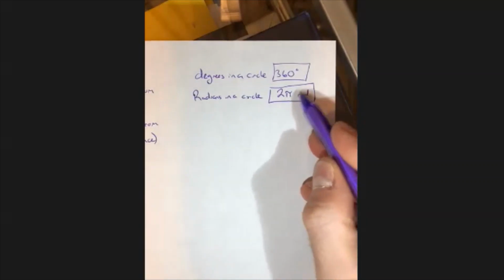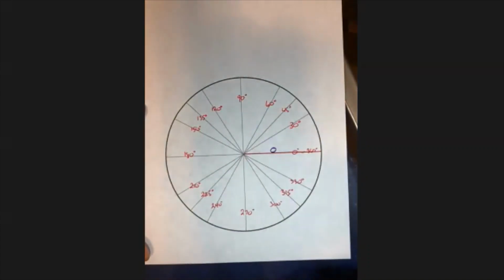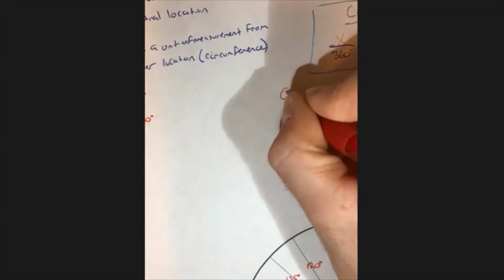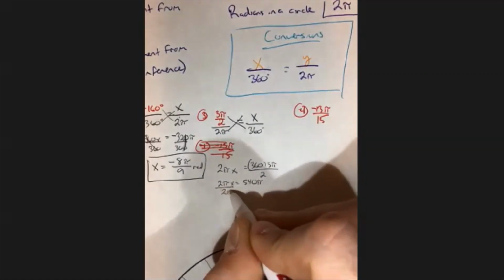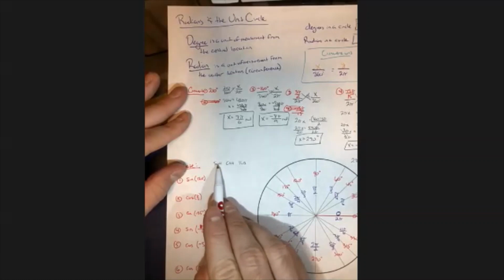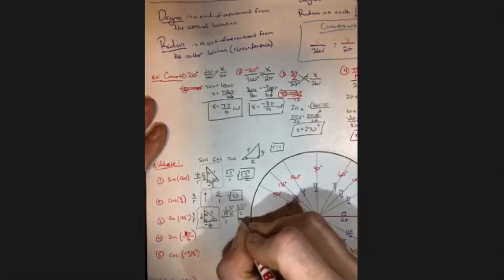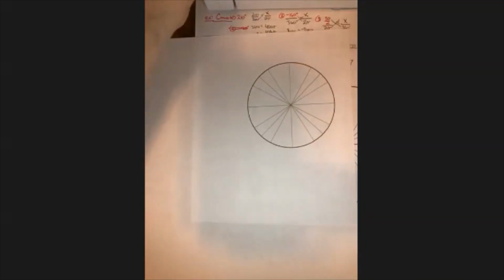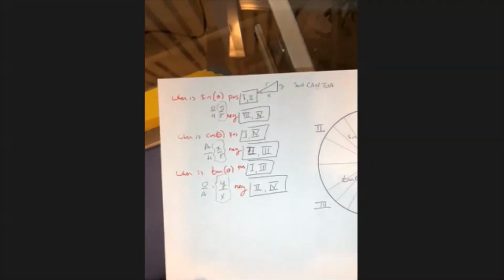8.3 Radians and the Unit Circle (2/2)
This is the second part of creating and using the unit circle to evaluate trig functions. It also covers converting between radians and degrees.